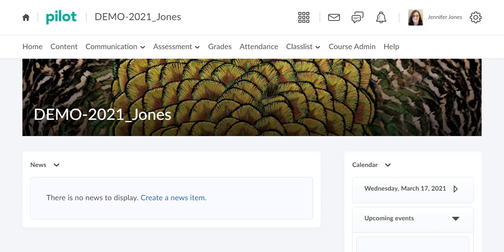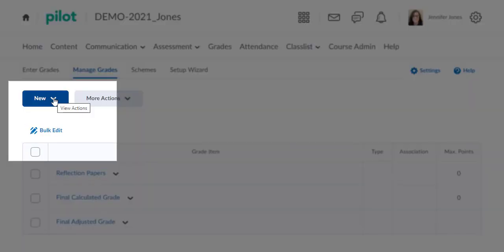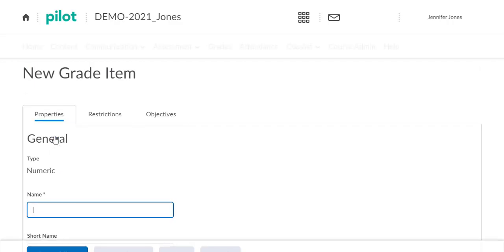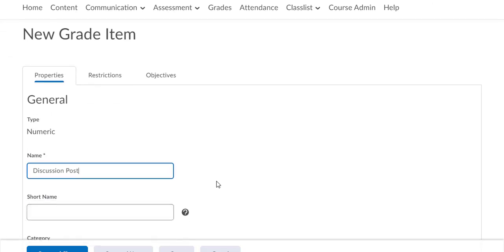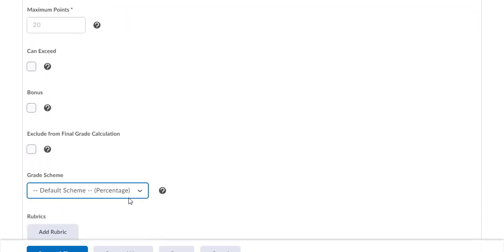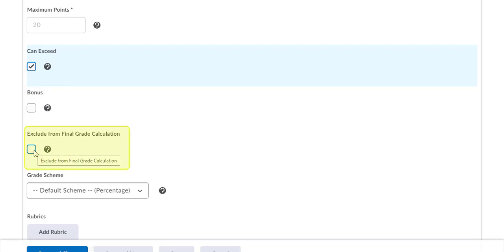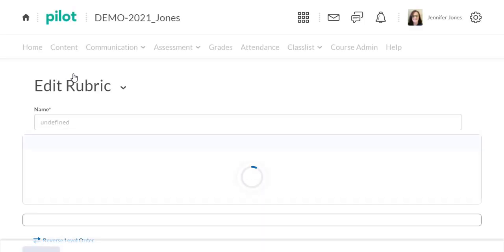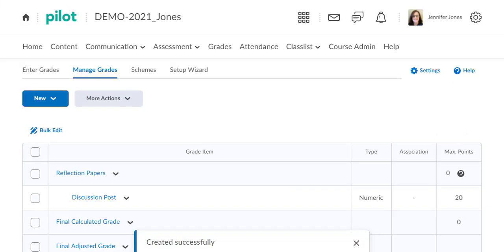D2L Grade Item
Brief tutorial to demonstrate setting up a Grade Item in D2L.